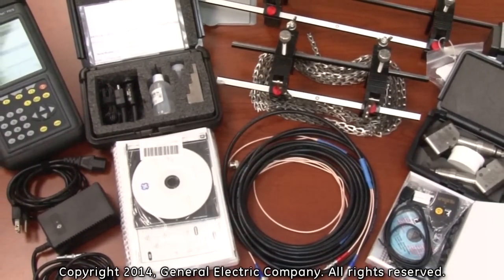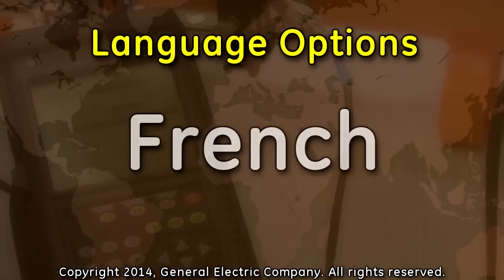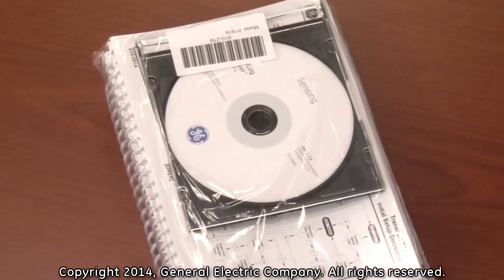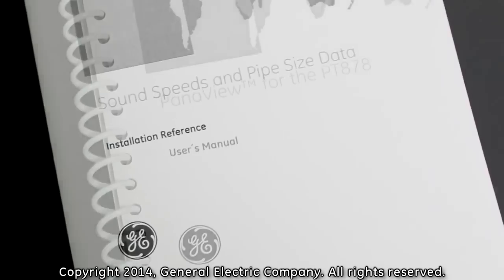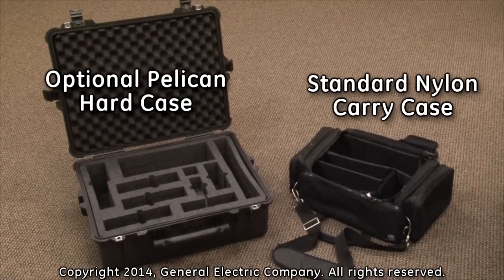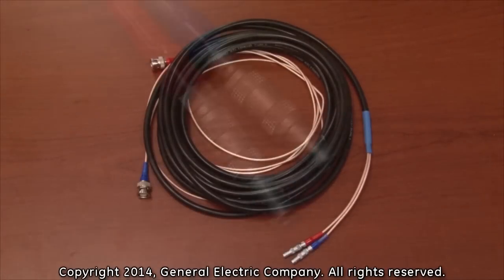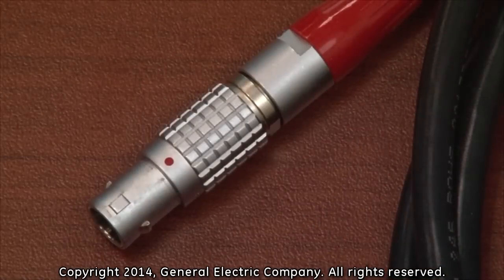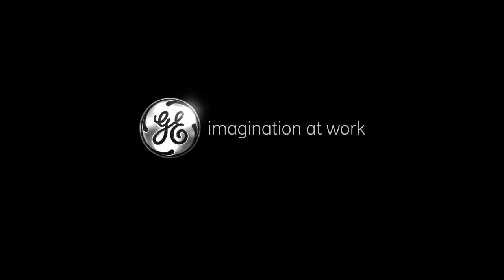PT878 Portable ultrasonic flow meter overview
Overview of standard components that come with the PT878 flow meter as well as recommended accessories.